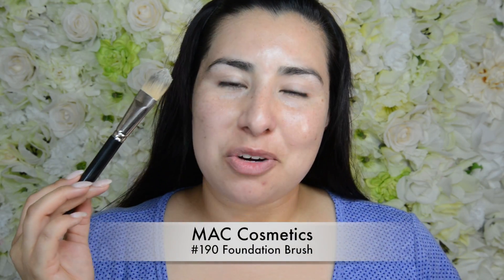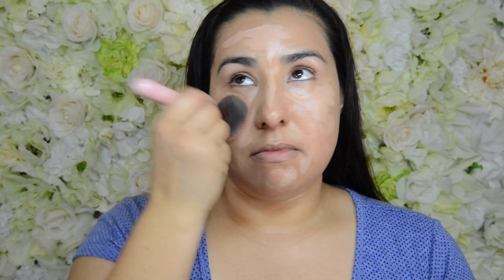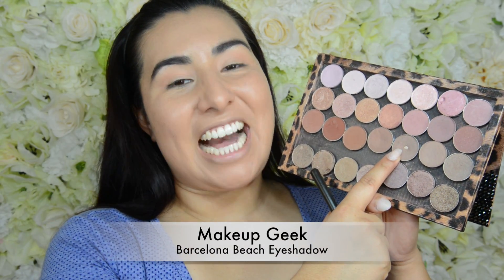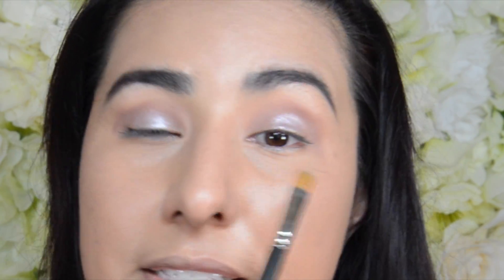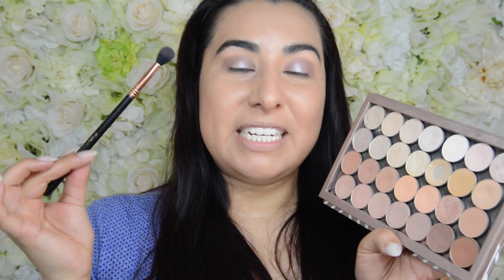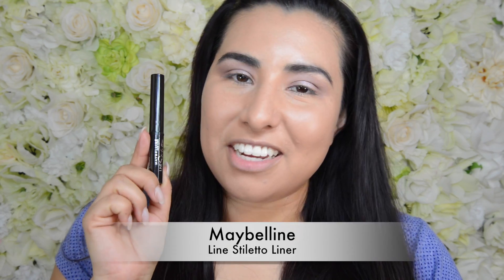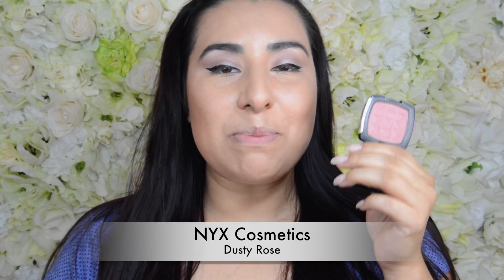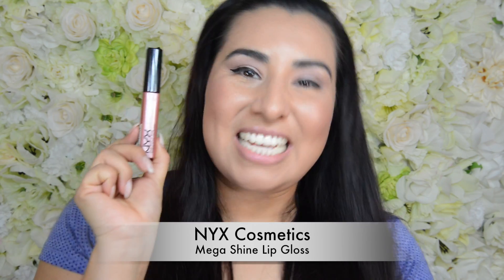Purple Spring Makeup Look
Hi Everyone,
I really wanted to create this beautiful soft purple makeup look for you. I fell in love with MAC's pigment in Kitschmas and I wanted to create a look for you using it!

Products I used:

Garnier Ultra-Lift Transformer

Garnier Skin Renew Miracle Skin Perfector B.B. Cream - medium/deep

Maybelline Instant Age Rewind Eraser Dark Spot Concealer + Treatment - Light Medium

Revlon Nearly Naked Pressed Powder - Medium

Maybelline Line Stiletto Ultimate Precision Liquid Eyeliner

Hard Candy Blush - Honeymoon

Physicans Formula Happy Booster Glow & Mood Boosting Blush - Warm

NYX Cosmetics Round Case Lipstick - Pumpkin Pie

NYX Cosmetics Mega Shine Lip Gloss - Cosmo